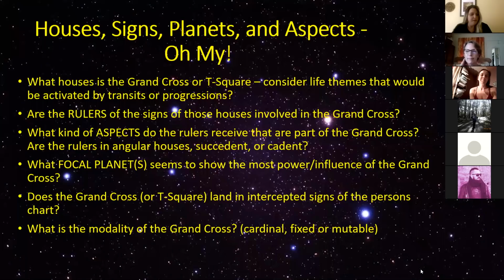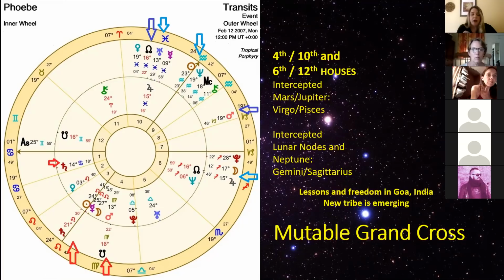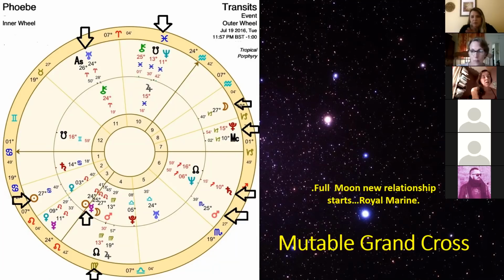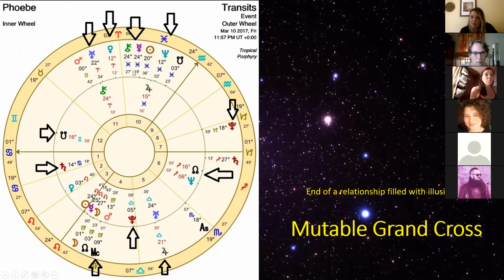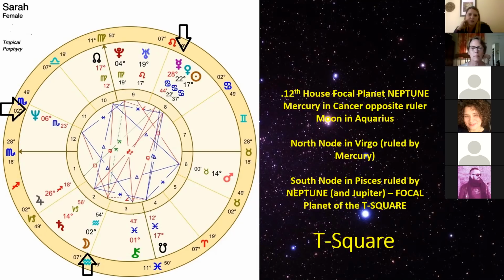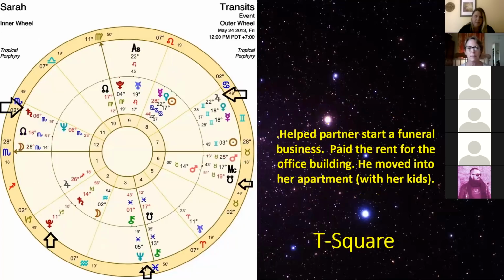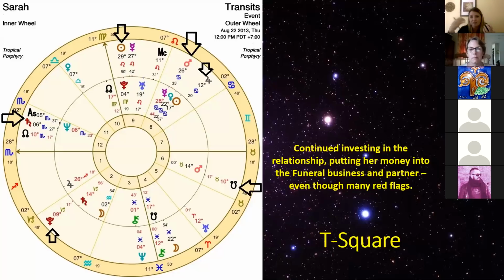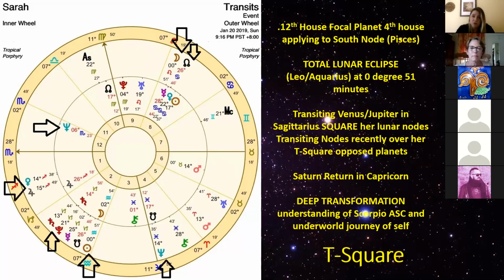Sarrah Christensen - NAVIGATING YOUR T-SQUARES AND GRAND CROSSES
Tags:  Evolutionary Astrology (Jeffrey Wolf Green / Stephen Forrest)

Recorded at EA Zoom Meetings! April 11, 2019